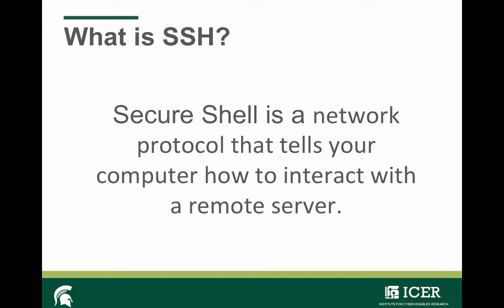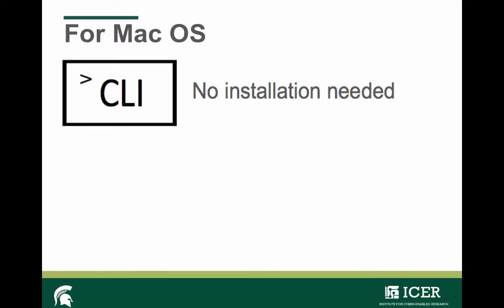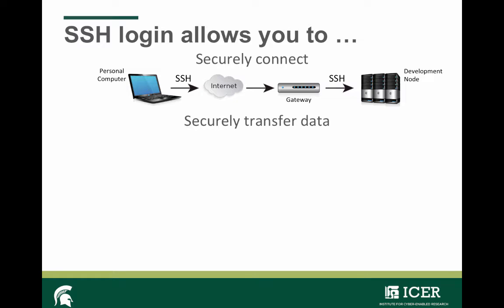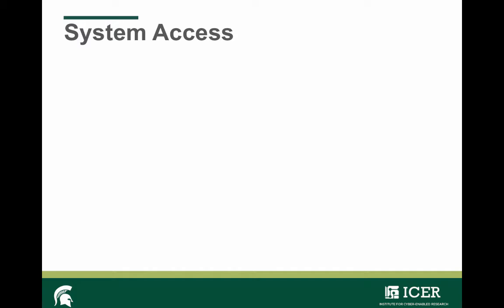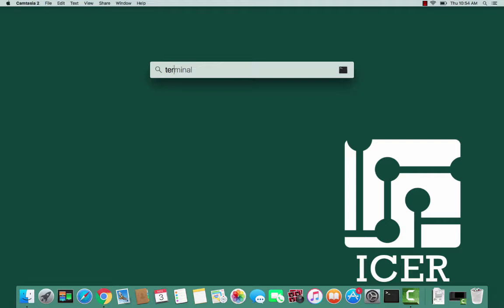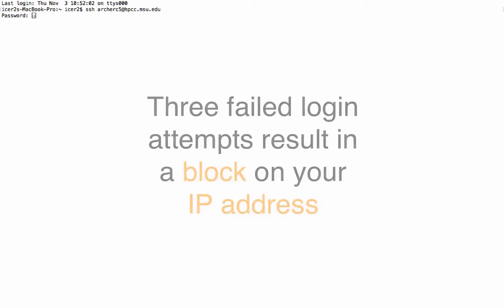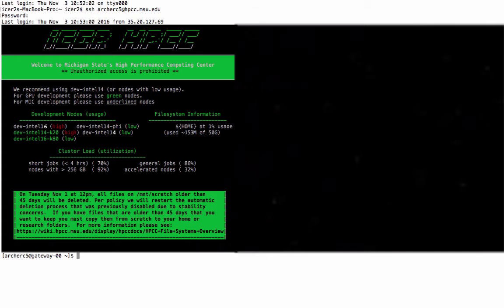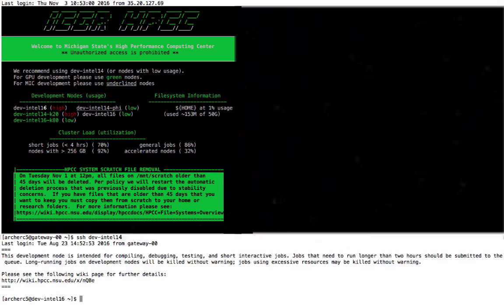SSH Login to HPCC